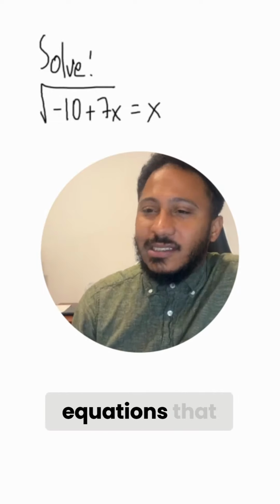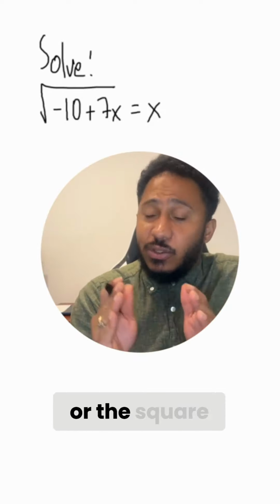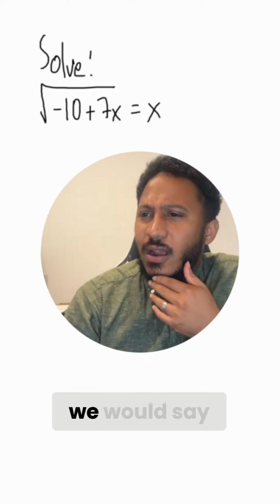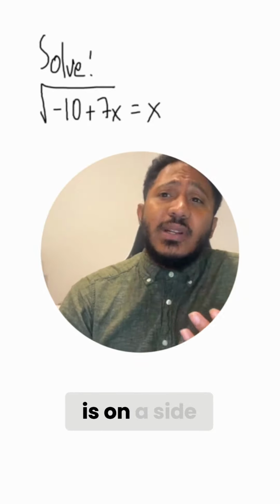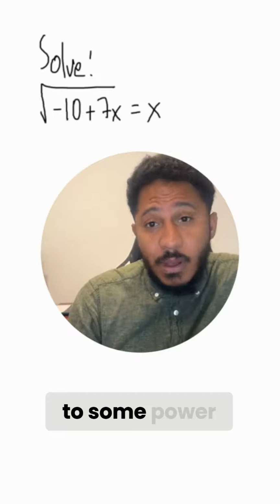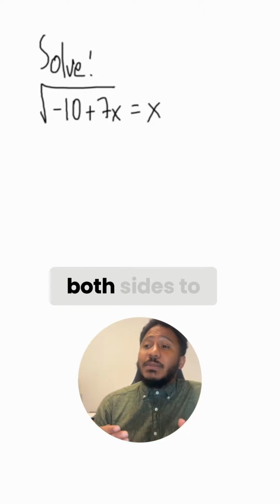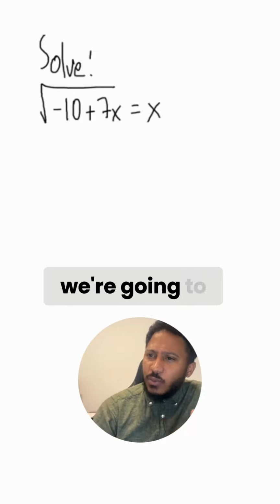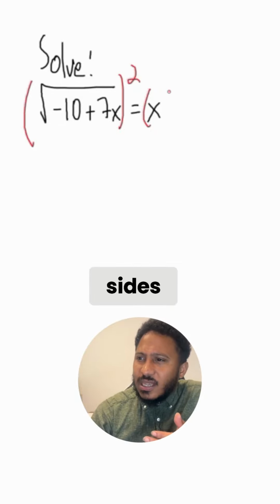Solving radical equations w/mathguysteve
Join us as we unravel the secrets of solving radical equations! Discover how to isolate radicals, square both sides, and verify solutions to avoid extraneous results in this comprehensive math tutorial. Learn to master quadratic equations too!